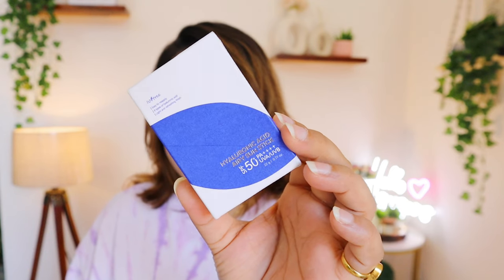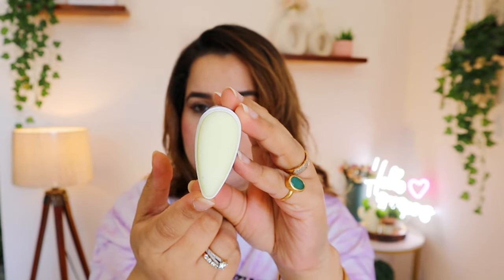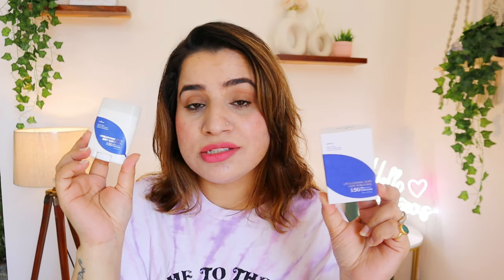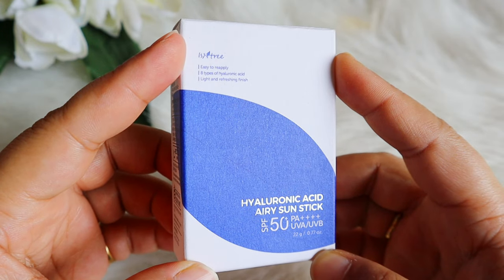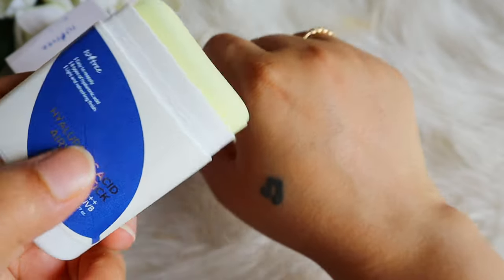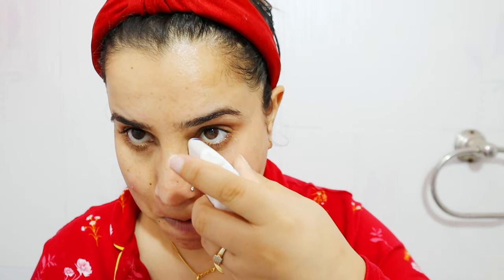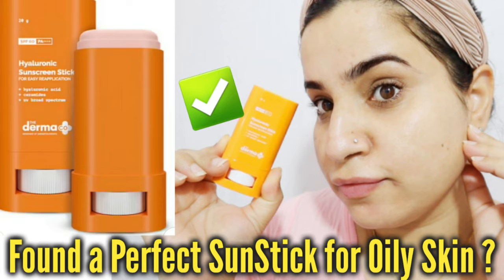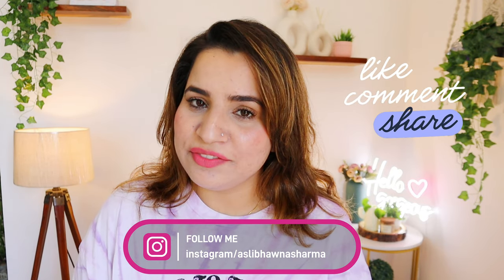Isntree Hyaluronic Acid Airy Sun Stick SPF 50 PA++++ Review | Best Sunscreen Stick ?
Hello Everyone

I got this Sunscreen last year from beautybarn but couldn't get the time to test n share my experience but finally m ready with my experience on this Instree Hyaluronic acid Airy Sunscreen Stick. hope this was helpful.

☆ ●Copyright● ☆
Do not use Picture or Video Without permission